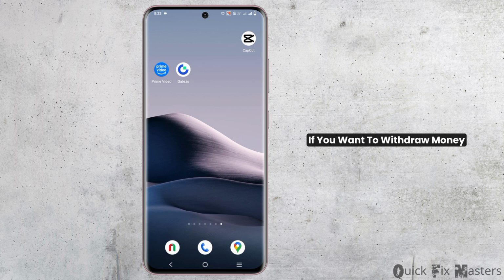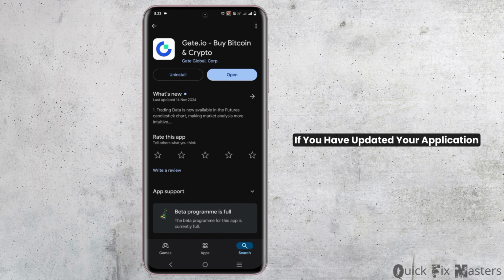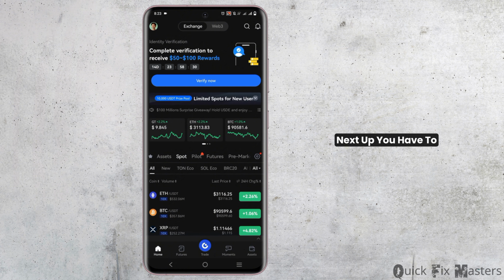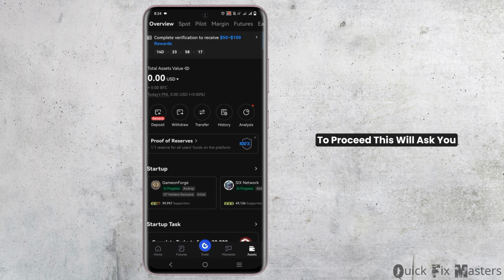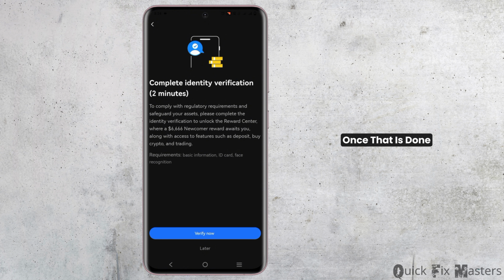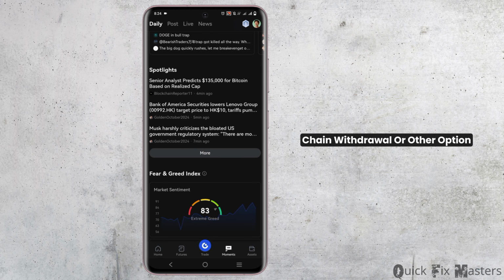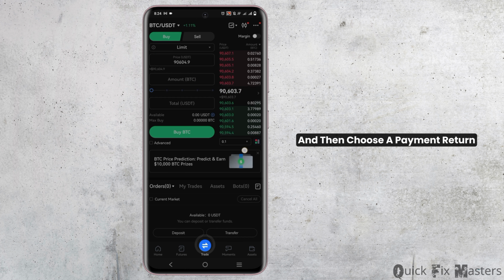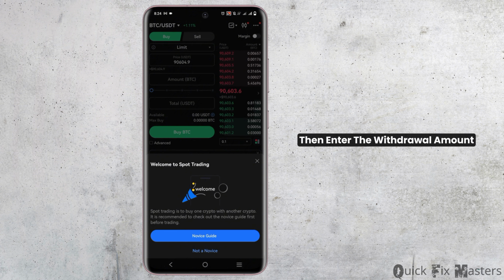HOW TO WITHDRAW MONEY FROM GATE.IO TO BANK ACCOUNT 2024! (FULL GUIDE)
Looking to transfer your earnings from GATE.IO to your bank account? This full guide will walk you through the entire process step-by-step in 2024. Learn how to securely withdraw your funds, understand the fees involved, and ensure a smooth transaction from your GATE.IO account to your bank!

Timestamps:
0:00 Introduction
0:15 Setting Up Your Bank Account on GATE.IO